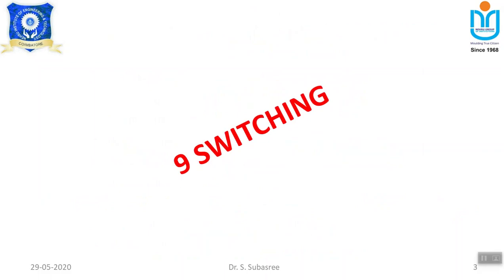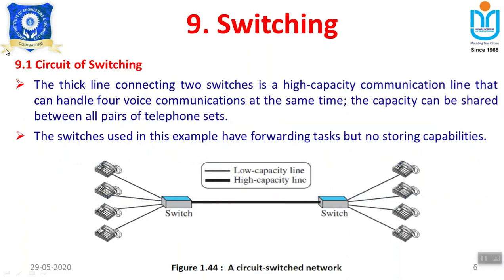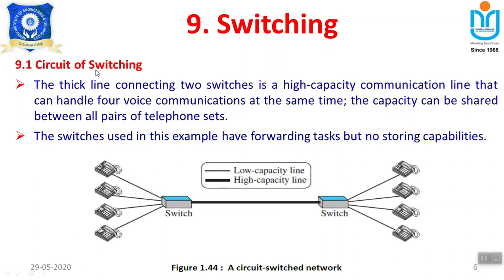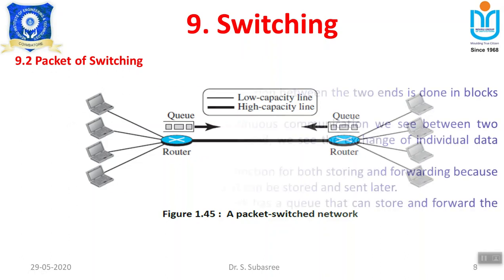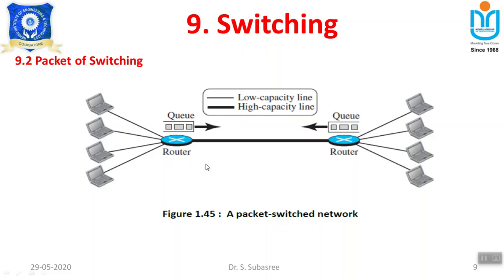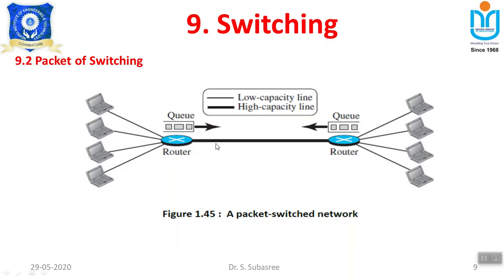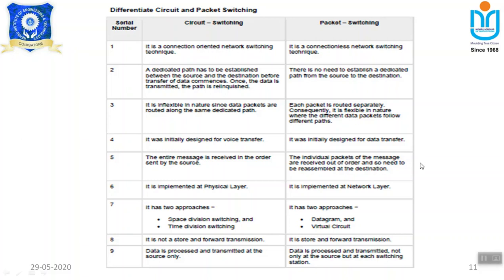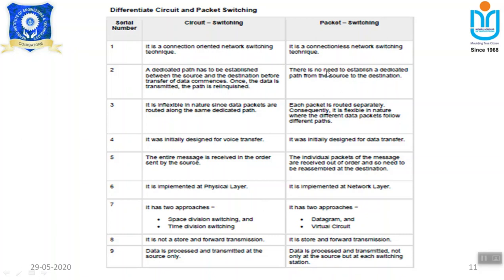Dr. S. Subasree | Networks | CS8591 Switching Techniques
Dr. S. Subasree, Department of Computer Science and Engineering, Nehru Institute of Technology, Coimbatore, TN, India...
Simplified Material and Lecture Video for Scoring Good Marks
Lecture Series on Computer Networks

UNIT I INTRODUCTION AND PHYSICAL LAYER

Switching Techniques Circuit Switching  packet Switching

Seven Layers of OSI Architecture  Model

CS8591 Network Types CS8591 Network Types

Visit our Youtube Edu Channel for further details...Recent Technologies